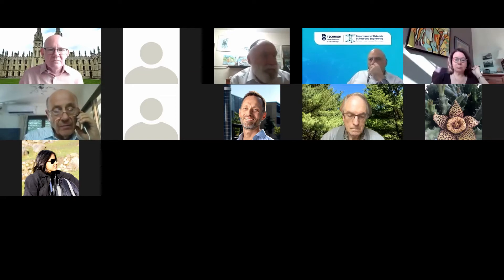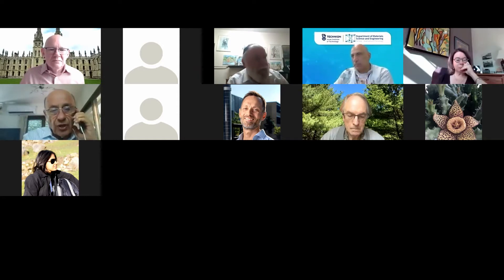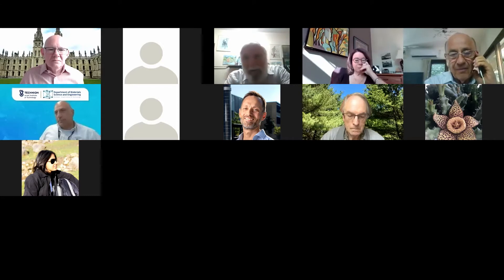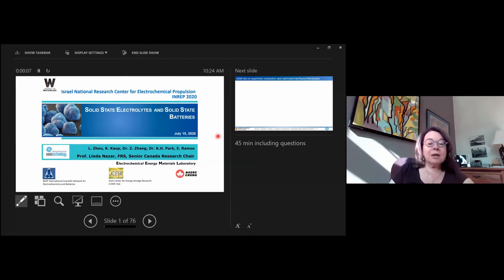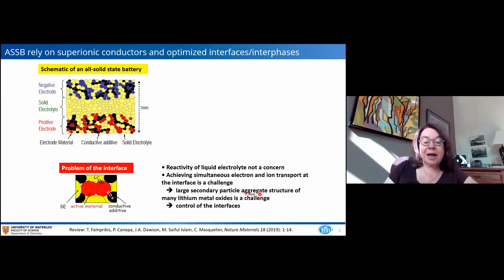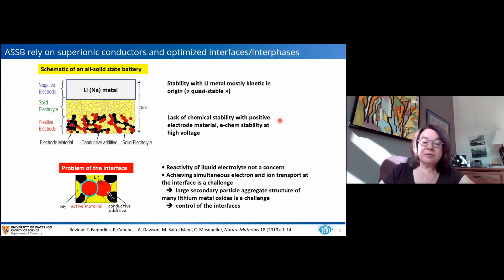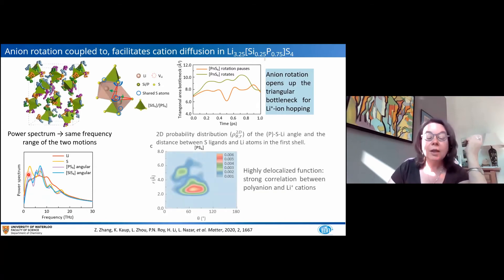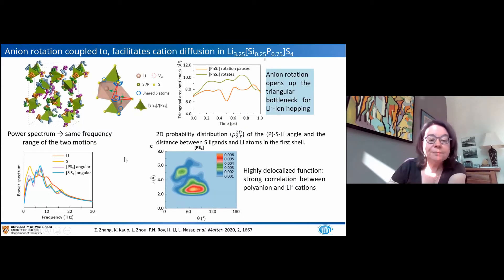INREP 2020 - Prof. Linda Nazar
Prof. Linda Nazar (University of Waterloo, Canada)
Solid State Electrolytes and Solid State Batteries